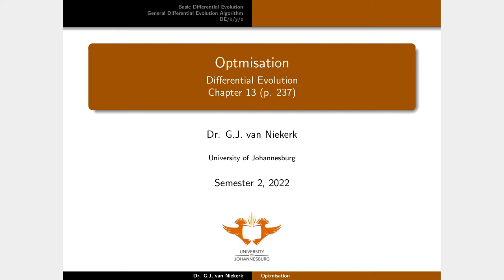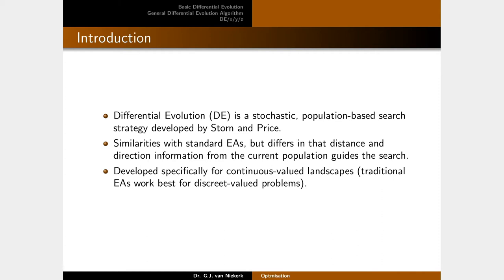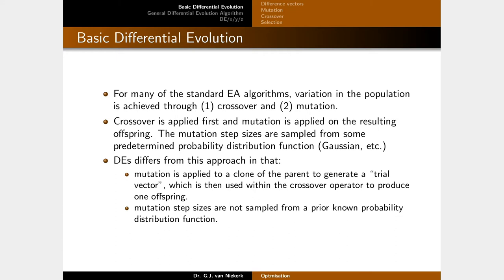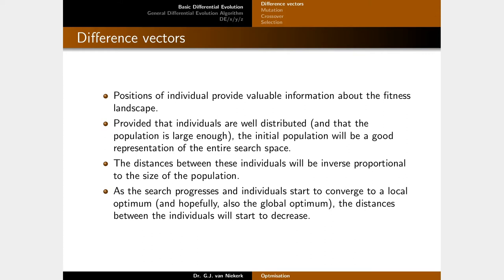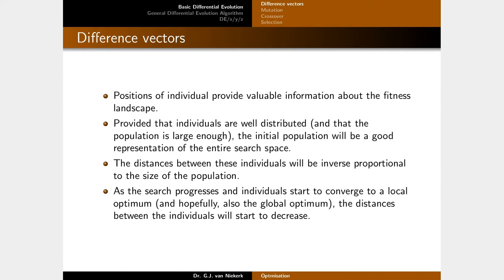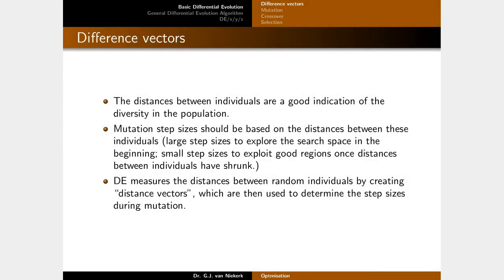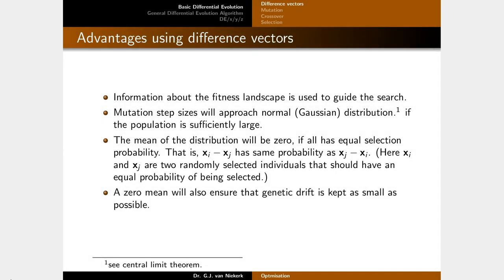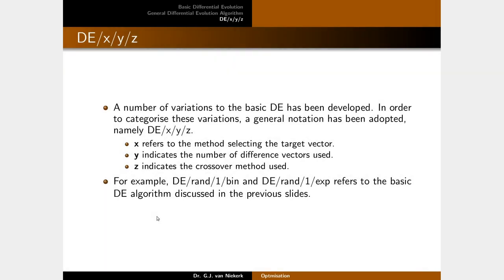Optimisation Lecture 4: Differential Evolution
Differential Evolution uses a unique reproduction operator where the mutation rate is determined dynamically by exploiting the diversity of the population.  This greatly enhances the ability of the algorithm to self-adjust parameters to find the optimal solution.